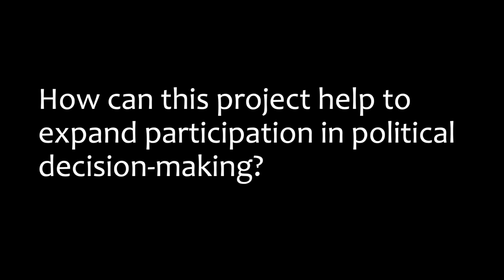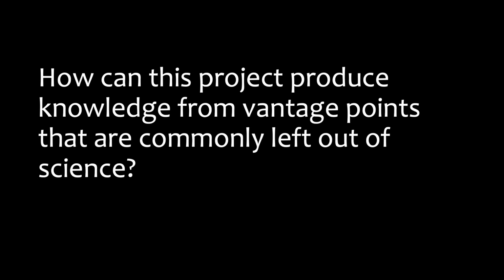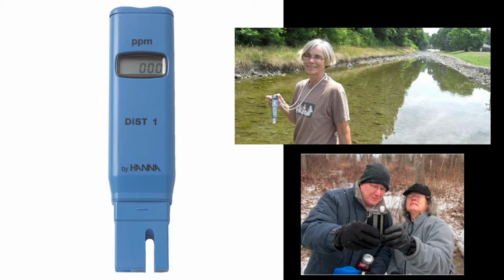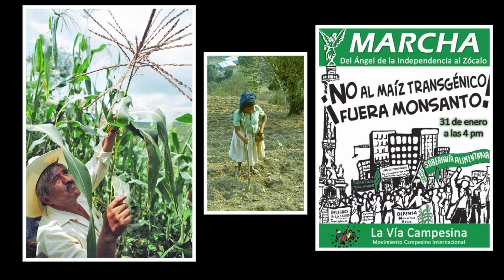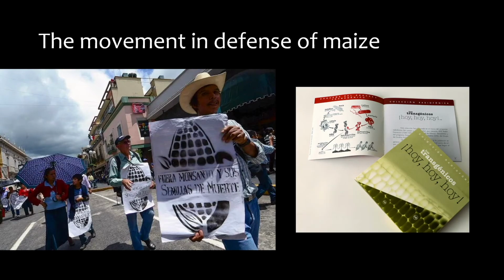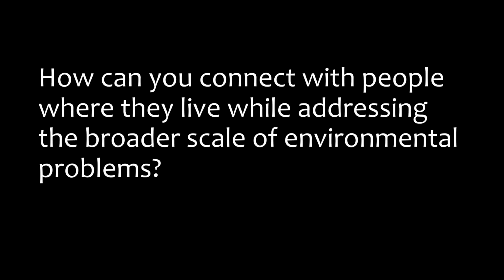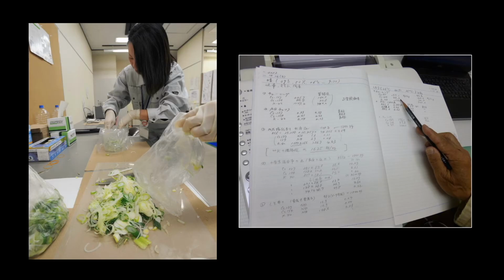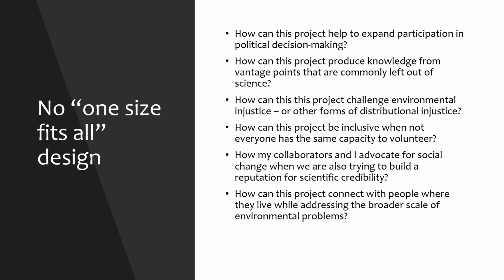Abby Kinchy | Community-Engaged Environmental Research | Workshop on Public Engagement with Science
ABSTRACT:
Anyone who has been involved in a participatory environmental science project has probably encountered at least one of these dilemmas: How can you be inclusive when not everyone has the same capacity to volunteer? How can you advocate for social change when you are also trying to build a reputation for scientific credibility? How can you connect with people where they live while addressing the broader scale of environmental problems? For the last fifteen years, Abby Kinchy, a sociologist, has been examining such tensions and exploring why “citizen science” hasn’t often lived up to its democratic promise. Her case studies are wide-ranging, from Mexican farmers who monitor their crops for unauthorized GMOs, to a network of Pennsylvania residents who routinely test their creeks for “fracking” waste. Drawing lessons from these and other examples, this presentation will consider how to focus on justice and equity when designing, promoting, and carrying out participatory environmental research. Dr. Kinchy will also relate how she is applying these lessons in “Our Soil/Nuestros Suelos,” an interdisciplinary effort to create a “do it together” soil testing kit that will help city dwellers detect heavy metal contamination and revitalize urban soils. Ultimately, the message of this presentation is that building effective community partnerships requires thoughtful deliberation about values and political commitments, as well as strong institutional support for projects that do not fit neatly into existing categories.

Keynote talk from Workshop on Public Engagement with Science & Philosophy of Science (April-May 2021), hosted by the University of Cincinnati Center for Public Engagement with Science.